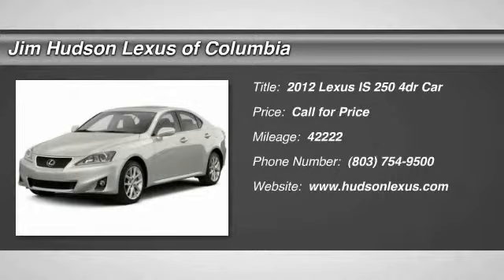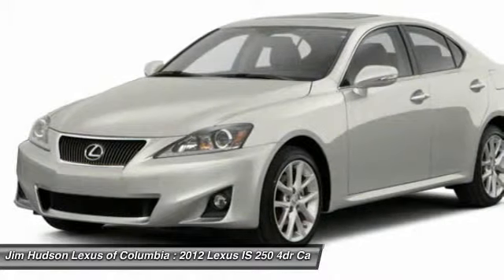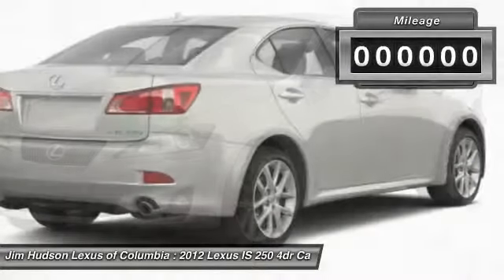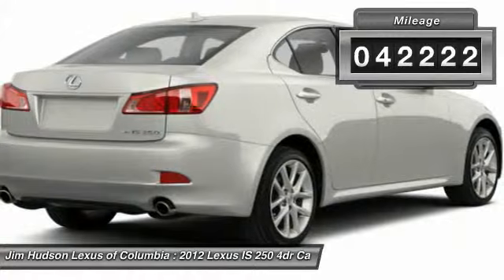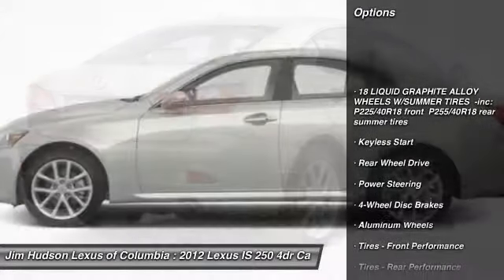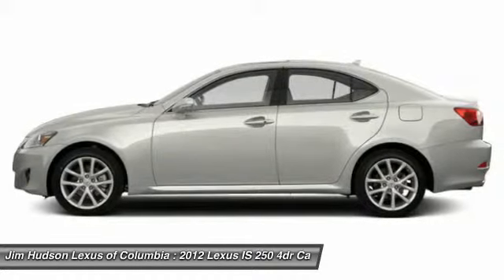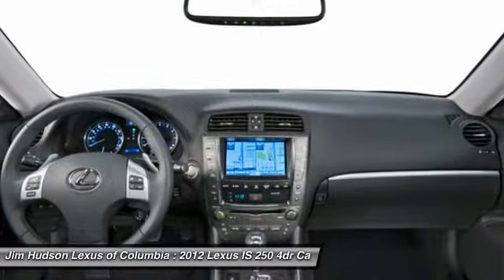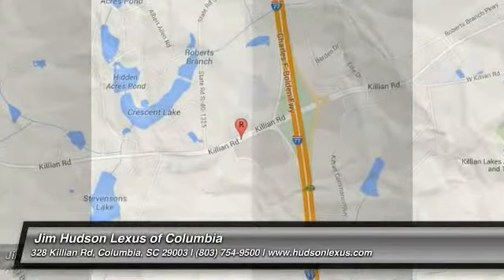2012 Lexus IS 250 Columbia SC P4288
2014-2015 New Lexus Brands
2012 Lexus IS 250